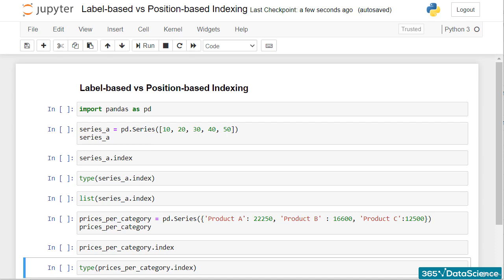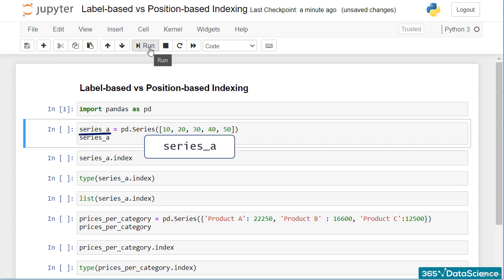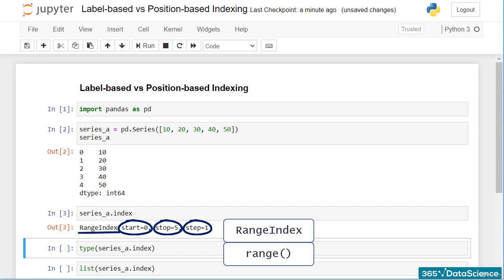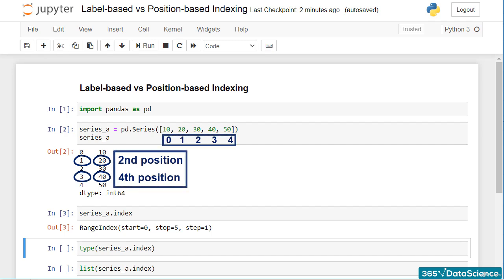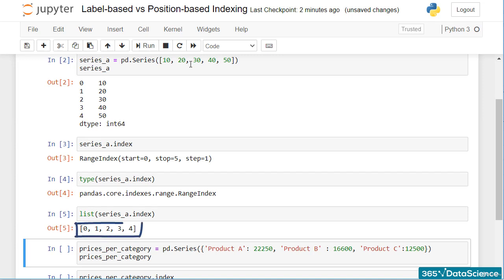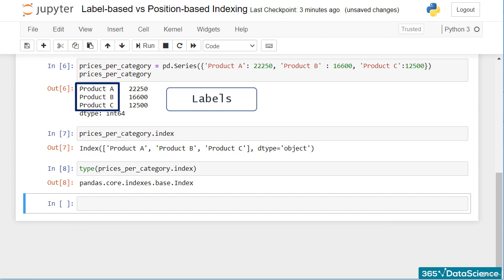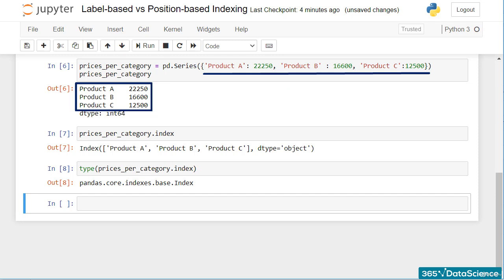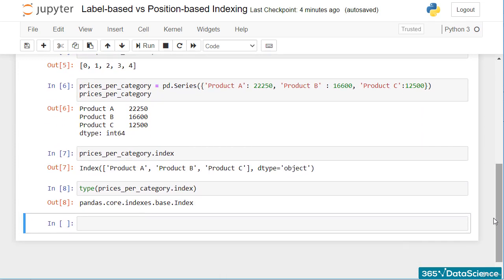006 Label based vs Position based Indexing